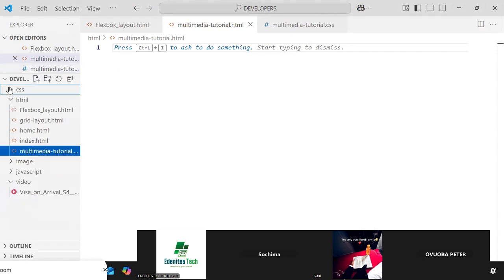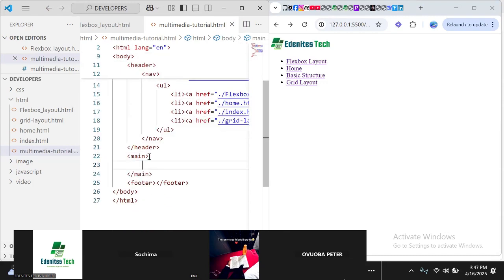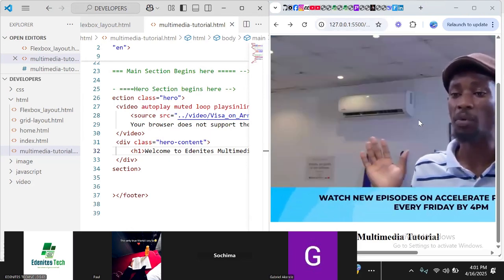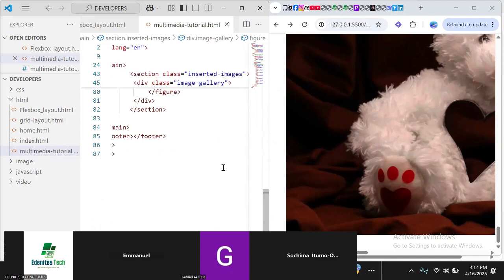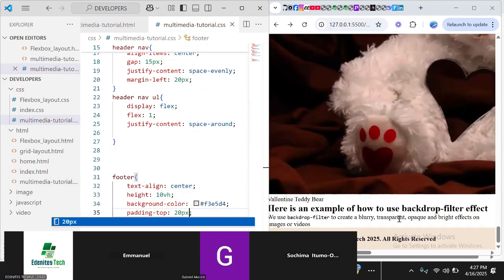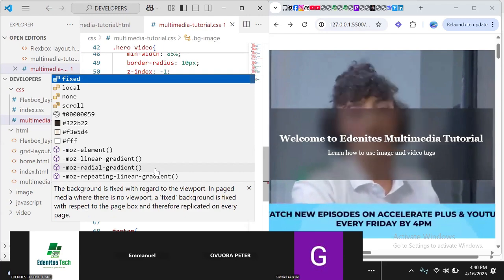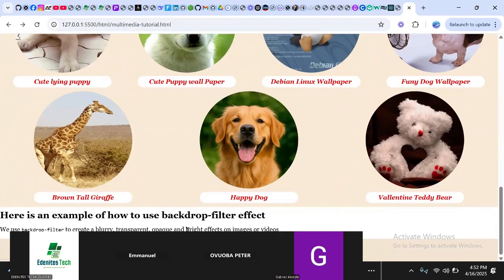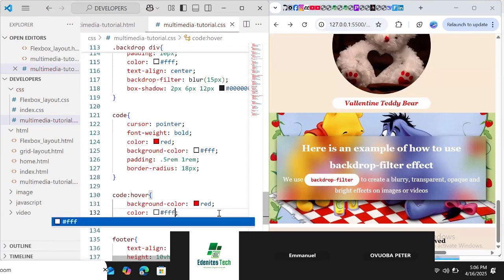Multimedia Live class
A Multimedia Live Class typically refers to an interactive online learning session that uses multiple forms of media and technology to enhance student engagement and learning outcomes. It combines video, audio, screen sharing, digital whiteboards, presentations, and often real-time chat or polls.